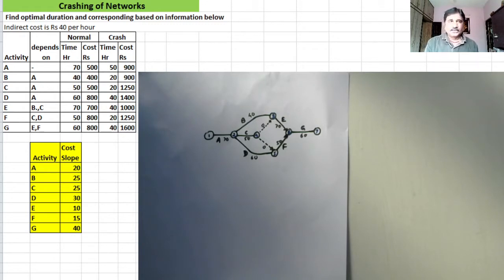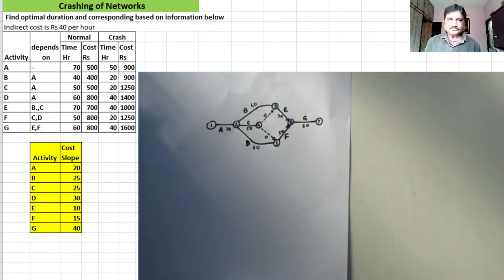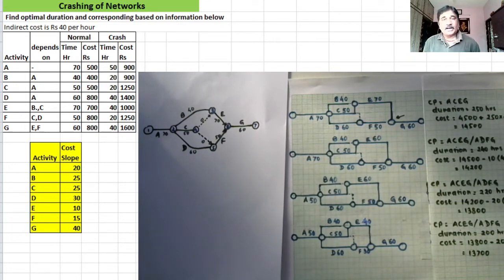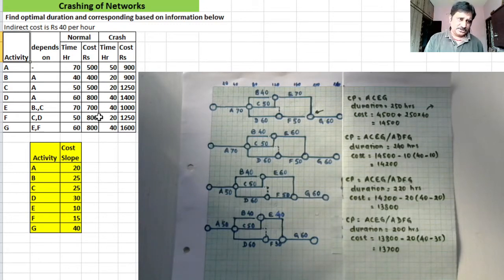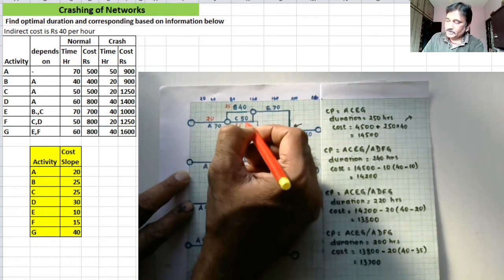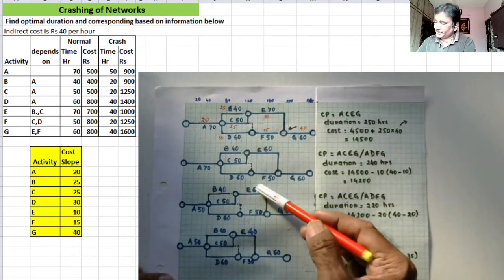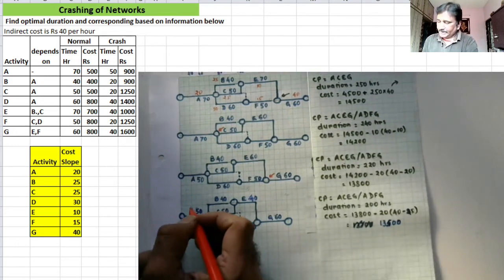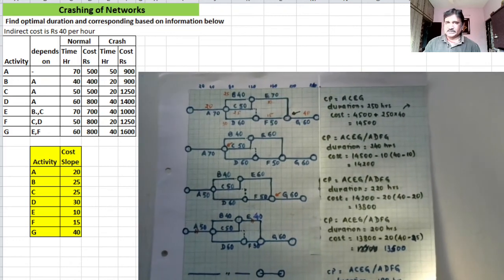Crashing of Network by D R Zanwar